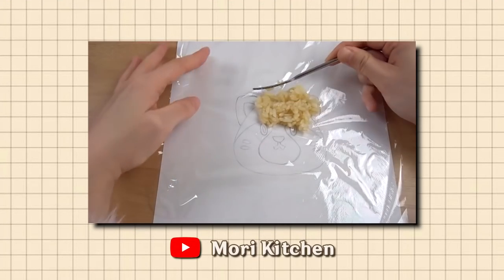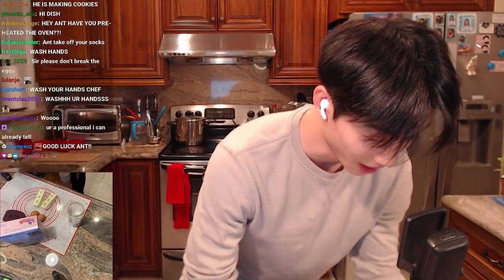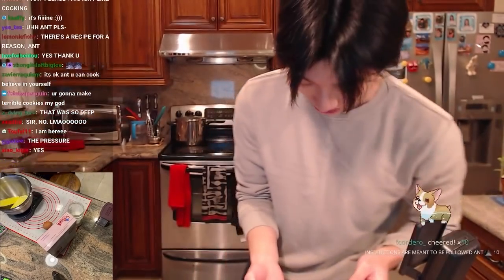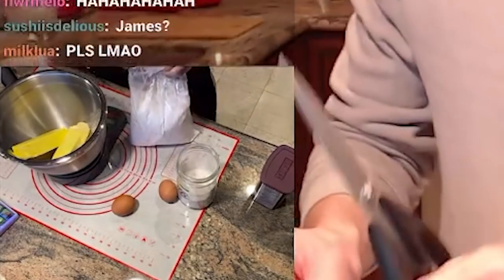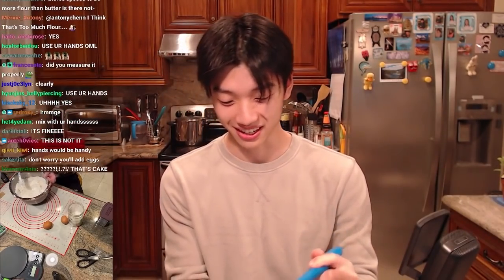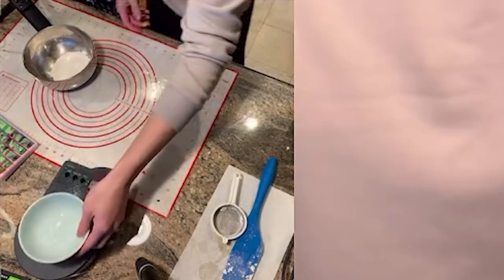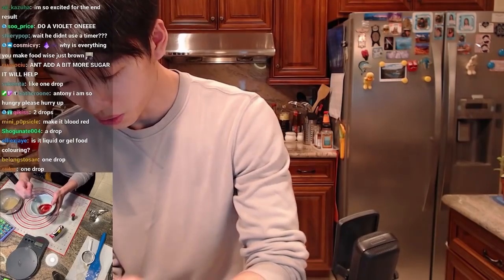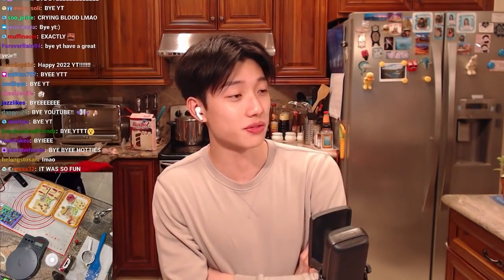Cooking REAL LIFE Genshin Impact Dishes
Antony vs. Kitchen pt 2... Today, I return for another cooking stream, this time recreating Sayu's Specialty Dish!
▼SHOW MORE▼